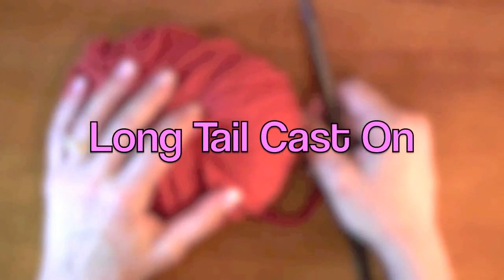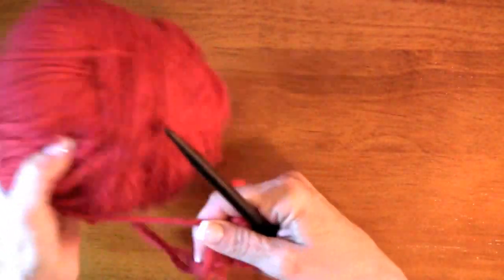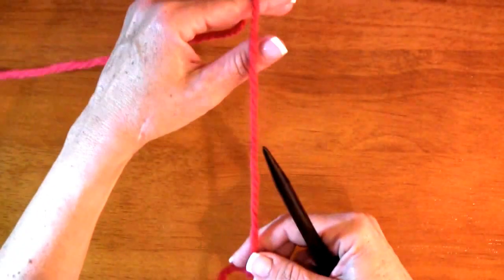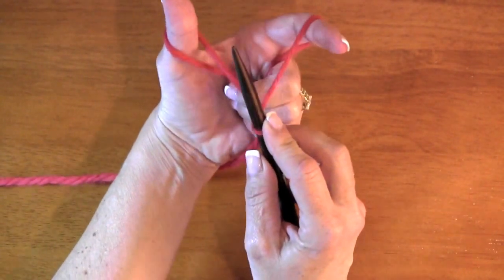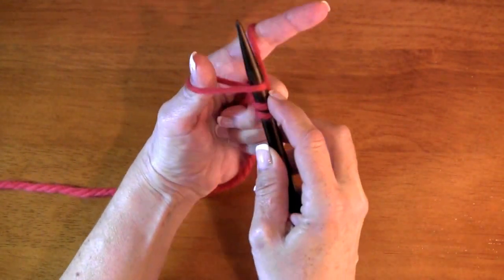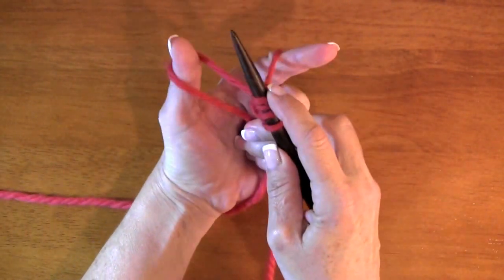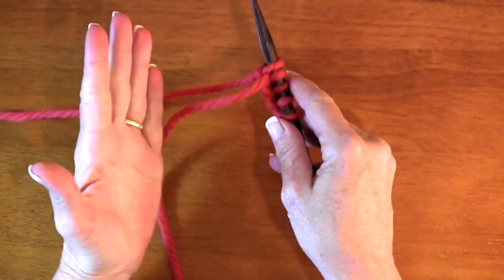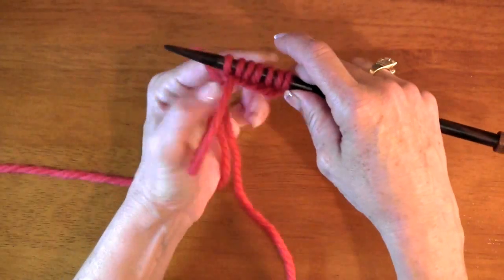Long Tail Cast On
Learn the long tail cast on. Probably one of the most popular cast ons of them all!